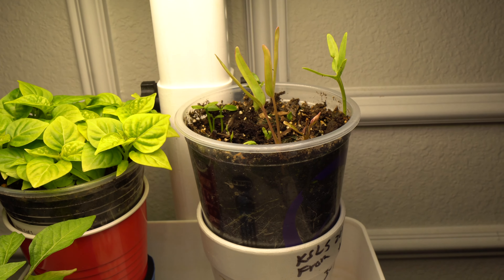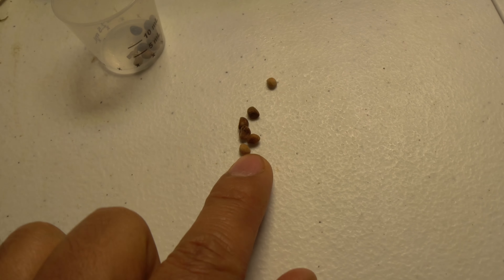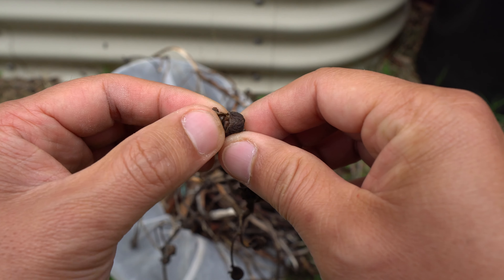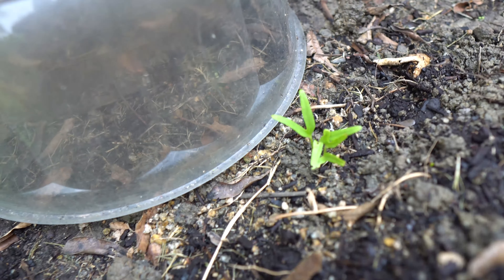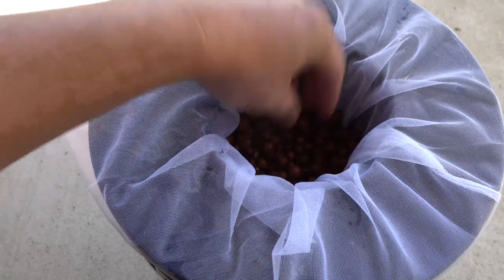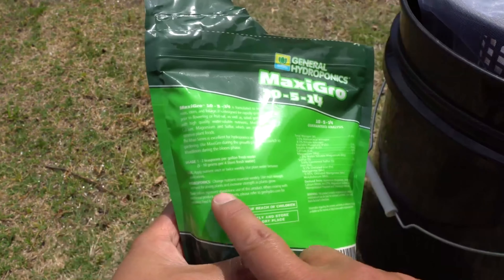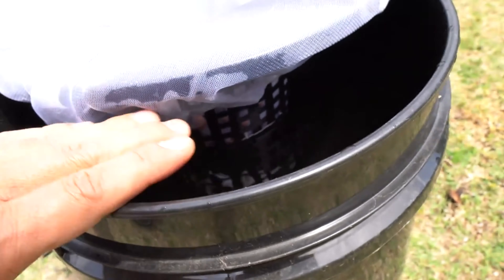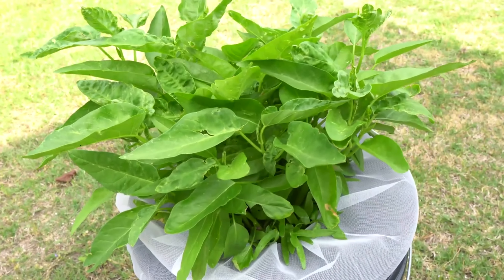How to Harvest Ong Choy Seeds And Grow Them in Hydroponic